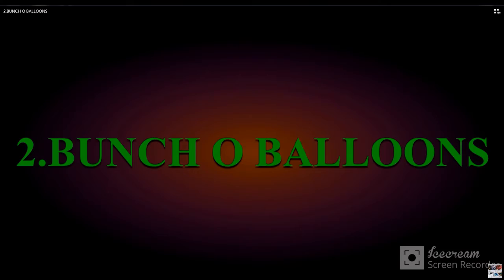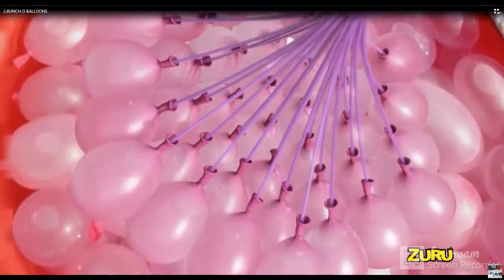Zuru X Shot Regenerator Review From Zuru.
Bunch o balloons lucky penny shop ryan.Zuru x shot regenerator review coop772 price  amazon. X-Shot Regenerator from Zuru.ZURU X-Shot Regenerator | MOD IT YOUR WAY! | UP YOUR GAME! X-Shot Regenerator | Not A NERF Blaster | Foam Blaster With 1,000 Possible Combinations
Bunch-O-Balloons Review - DO THEY WORK?!3000 Bunch O Balloons Kids Inflatable Pool Water Fight Fun Surprise Toys Box Ckn Toys.XShot Excel Regenerator Foam Dart Blaster with Over 1, 000 Unique Combinations! (48 Darts) by Zuru, Multicolor, 36351 X-SHOT REGENERATOR: the regenerator is the ultimate all-in-one blaster, where with its multiple attachments, can enable you to create over 1, 000 unique blaster combinations RE-CREATE YOUR BLASTER: the regenerator comes with 12 different attachments,
 ranging from scopes, tripods, dart stocks and more.Bunch O Balloons - Instant Water Balloons - Green (3 Bunches - 100 Total Water Balloons)Fill and Tie 100 Water Balloons in Less than 60 Seconds! The global Kick Starter sensation Bunch O Balloons is the hottest thing this spring! Say goodbye to the stress and mess of filling individual water balloons. Simply connect, fill and make hundreds of water balloons and let the balloon warfare begin! Suitable for ages 3+.Water Balloon are thin, small rubber balloons filled with a liquid.
                       Gadgets buying Links:
                                       1.ZURU X SHOT REGENERATOR
                                       2.BUNCH O BALLOONS

                         Necessary gadgets for your everyday life
                        Which gadgets did you like?Write in the comments.